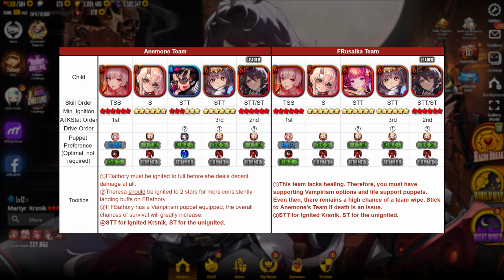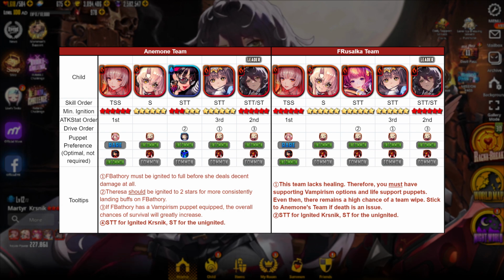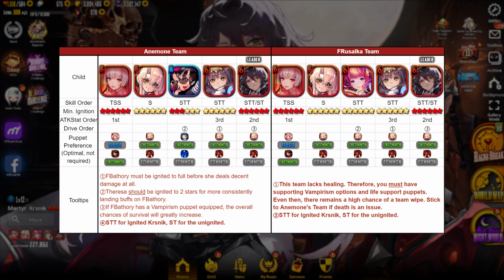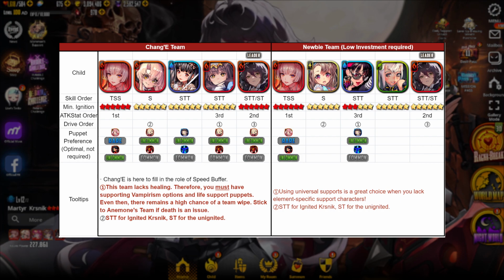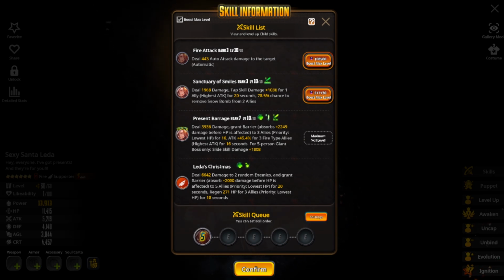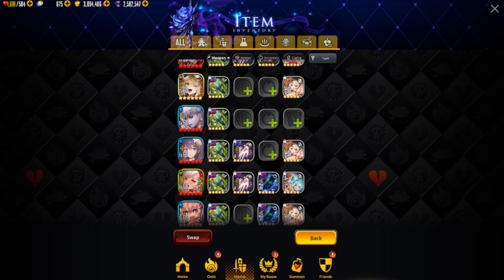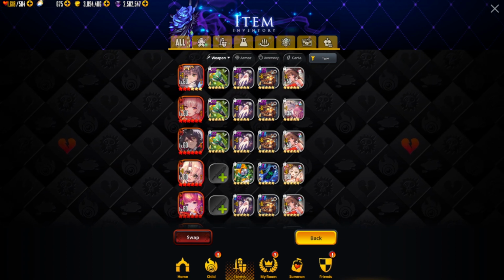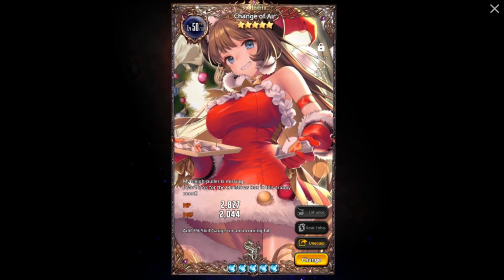UPDATED GUIDE! | HOW TO SURVIVE THE STRIGOY RAGNA BREAK! - DESTINY CHILD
In today's YouTube video, we overview Saturn's Ragna Break event guide for our current event featuring Strigoy!

A huge thank you to Saturn for putting this guide together for us all to follow and hopefully, it helps you all out with the current Lifeblood Ragna Break event!

As always thank you all so much for watching!

Saturn's Ragna Break Guide -
↯ Time Stamps! :
• 0:00 - Intro
• 1:08 - 1st Team
• 4:56 - 2nd Team
• 6:55 - 3rd Team
• 8:07 - 4th Team
• 9:03 - Try Christmas Leda
• 10:34 - Healing Equipment Options
• 13:08 - Equipment
• 15:05 - Soul Cartas
• 16:57 - Final Thoughts + Outro

↯ Previous Content! :
• Our Last Destiny Child Video! -